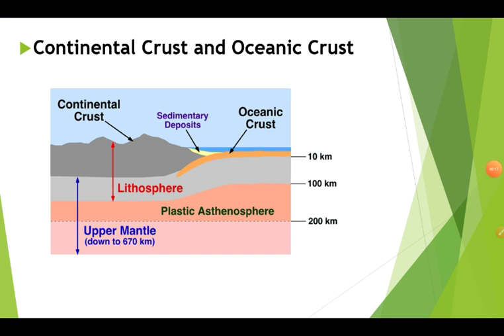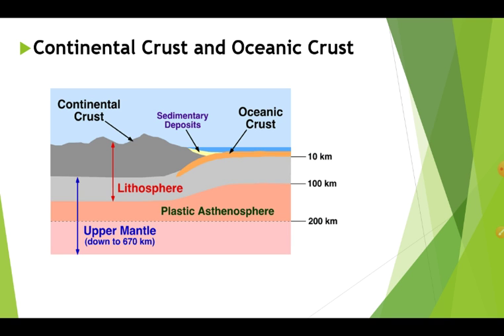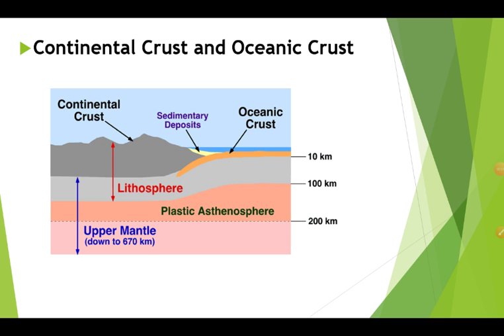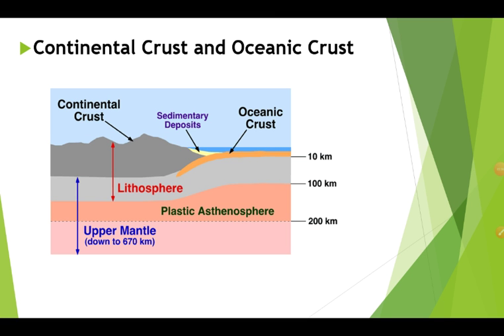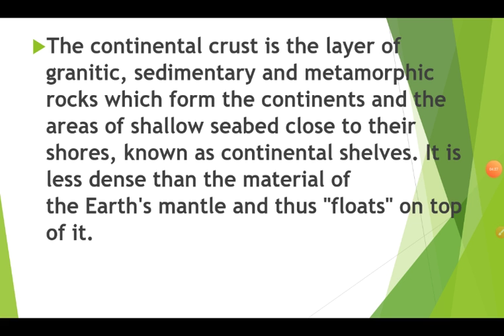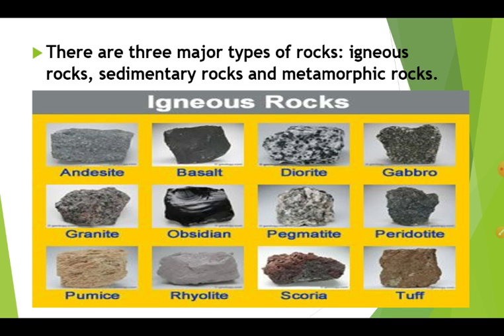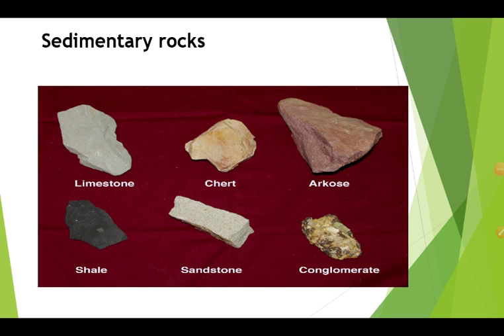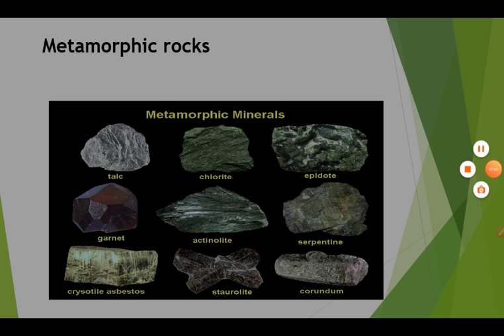Class-7 Social Science (Geo): Ch_2_Inside Our Earth (p-2) By: Asad sir.